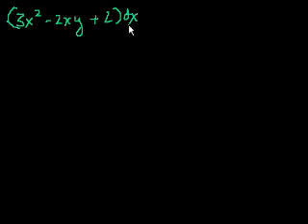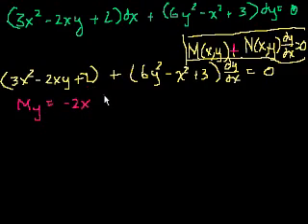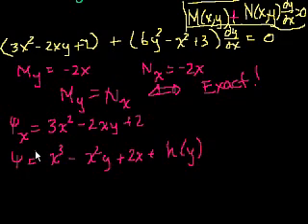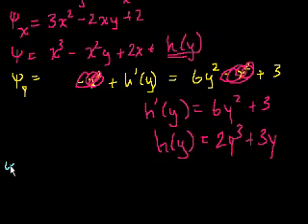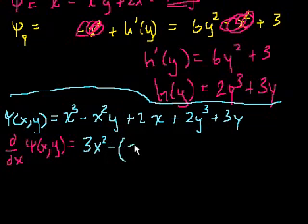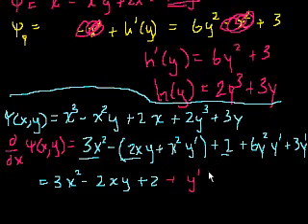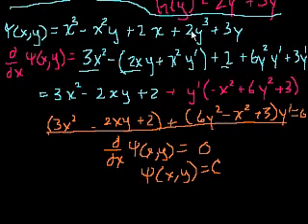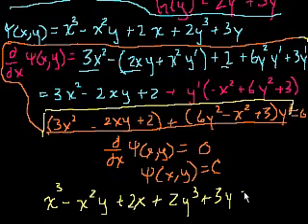008 Exact Equations Example 3